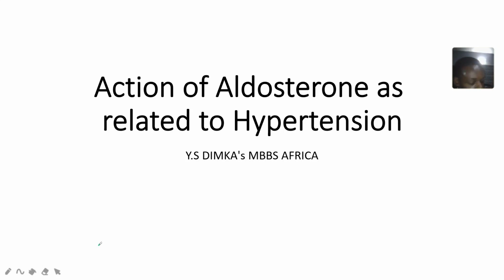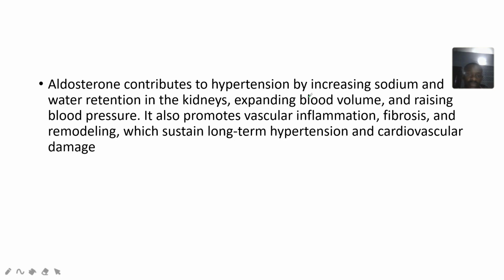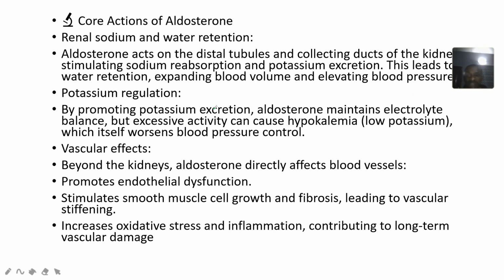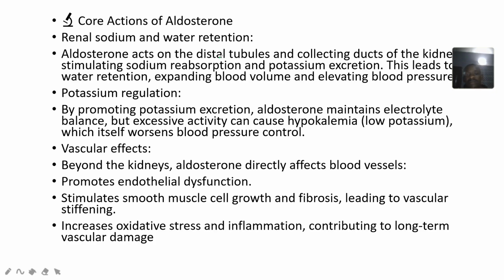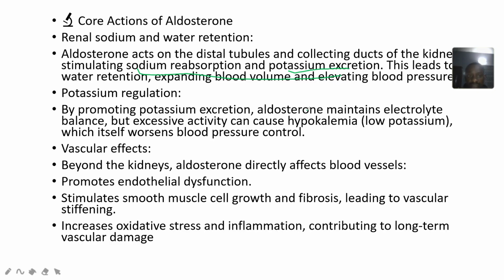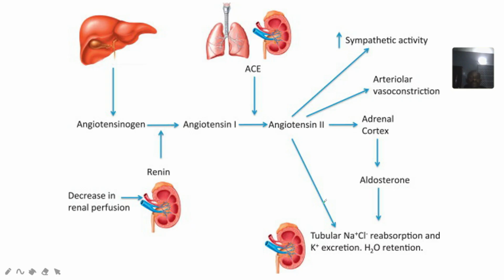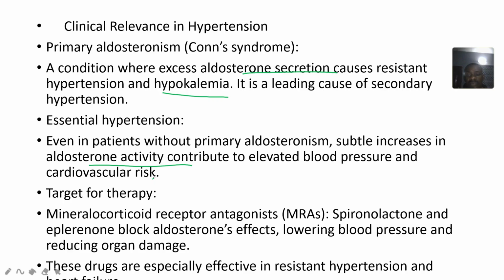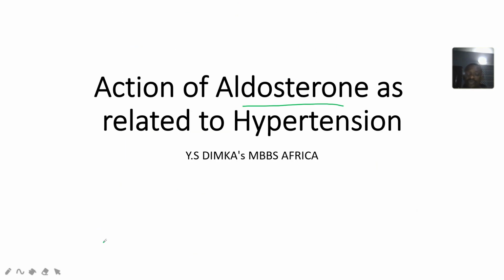Action of Aldosterone as related to Hypertension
Aldosterone is a hormone produced by the adrenal cortex that plays a central role in regulating blood pressure. Its overactivity contributes directly to hypertension by increasing sodium and water retention, expanding blood volume, and stiffening blood vessels.

🔎 Actions of Aldosterone in Hypertension
1. Sodium and Water Retention
Aldosterone acts on the distal tubules and collecting ducts of the kidney.

Promotes sodium reabsorption and potassium excretion.

Sodium retention → water retention → increased blood volume → higher blood pressure.

2. Potassium Excretion
Leads to hypokalemia (low potassium), which can cause muscle weakness and arrhythmias.

Hypokalemia itself worsens vascular tone and contributes to hypertension.

3. Vascular Effects
Stimulates fibrosis and remodeling of blood vessels.

Causes endothelial dysfunction and reduced nitric oxide availability.

Results in arterial stiffness, raising systemic vascular resistance.

4. Cardiac Effects
Promotes left ventricular hypertrophy (thickening of the heart muscle).

Increases risk of heart failure and arrhythmias.

5. Interaction with RAAS
Aldosterone is part of the renin–angiotensin–aldosterone system (RAAS).

Angiotensin II stimulates aldosterone release, creating a cycle of vasoconstriction + fluid retention.

⚠️ Pathological Role in Hypertension
Primary hyperaldosteronism (Conn’s syndrome): Excess aldosterone secretion → resistant hypertension, hypokalemia.

Even in “essential” hypertension, mild aldosterone excess contributes to vascular damage and persistent high blood pressure.

💊 Clinical Relevance
Aldosterone antagonists (spironolactone, eplerenone) block its effects.

These drugs are especially effective in resistant hypertension and primary hyperaldosteronism.